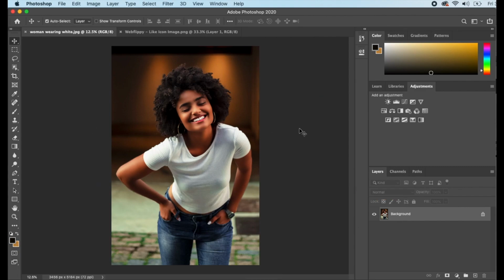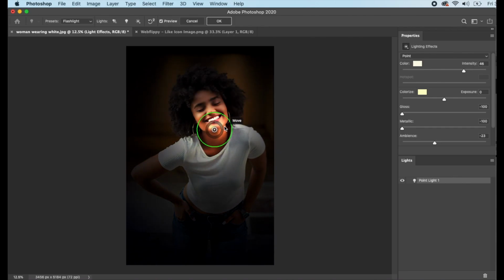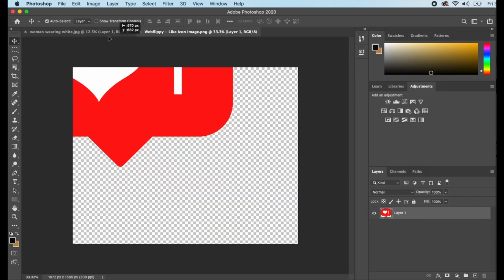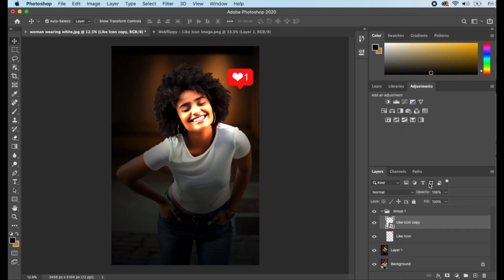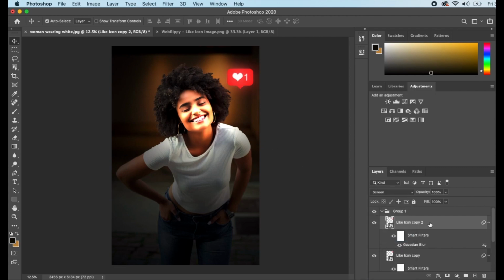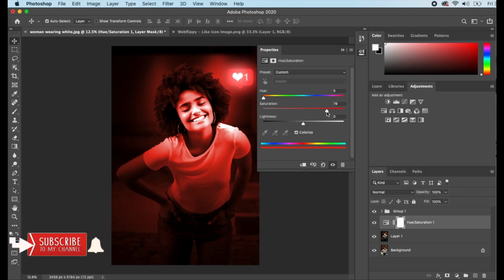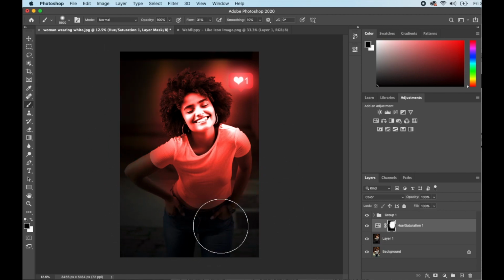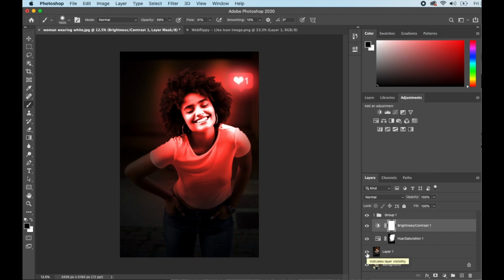EASY GLOW PHOTOSHOP TUTORIAL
Hello everyone, Trust you're all staying safe? In this video i'll show you quick and easy tips to create a  easy glow effect in Photoshop CC 2020.